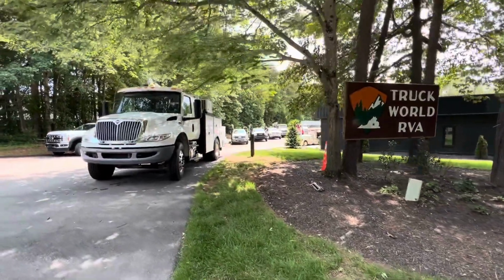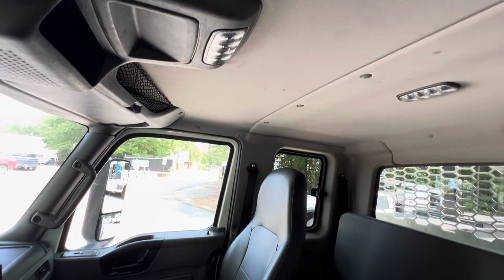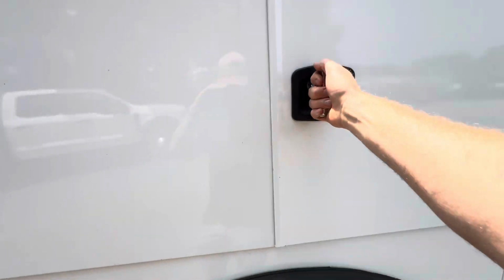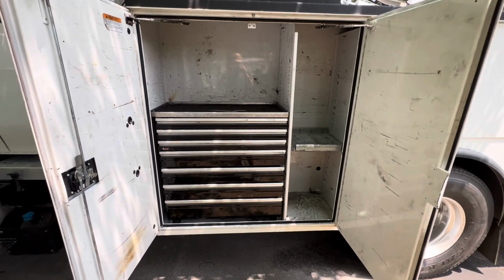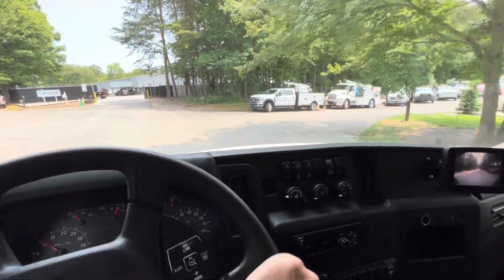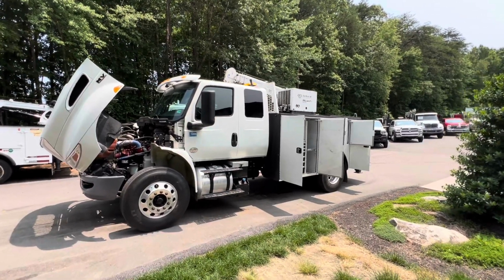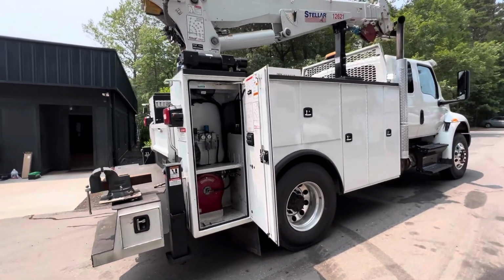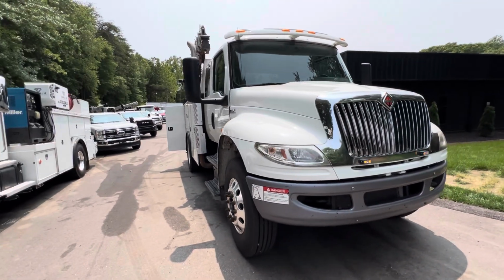2019 International MV106, Cummins Diesel, Extended Cab, 160k Miles, Stellar 12621 Crane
Thanks for taking the time to check out this fleet-owned 2019 International MV106, coming to us out of the south and free of any rust. Powered by a Cummins 6.7 Diesel mated to an Allison automatic transmission, showing159,182 miles and 5,723 hours at the time of this writing.

Hard to find extended cab configuration, under CDL with a 26,000 GVWR door tag, air brakes, and air ride rear. The cab of this truck is absolutely massive, with tons of storage space for laptops, connectors, etc. Equipped with a 12k Stellar crane, one set of drawers, and a Vanair RC40 hydraulic compressor.

All of the equipment works as it should – fully serviced and is turnkey ready to work. Repairs just completed include:

Oil change and new fuel filters, new batteries, new front and rear brake shoes, new belt and tensioner, new crankcase filter, new rear airbags, new tires all around, and some misc. lights replaced.

We use all OEM parts when reconditioning our trucks. Anything we find that needs addressed, we take care of. I can provide receipts for all parts and labor for work just performed prior to offering it for sale.

The bed is a Knapheide KMT1-11 service body, in good shape overall. Factory paint is intact, and shows just minor wear (some misc. rock chips and small scratches all around). All doors close, latch, lock, and seal as they should. No rust anywhere in the service body.

The D1 compartment has a set of CTech drawers, seven total. One shelf in the D2 compartment. The driver wheel well compartment is open with no shelving. One shelf in the driver rear.

Work bench rear bumper with pass through compartments underneath. Hydraulic outriggers, bumper mounted vise. EZ track installed inside of the bed. Master slide locks on the rear to lock all compartments down both sides.

The crane compartment houses a Reelcraft hosereel, outrigger controls, and has one shelf. One shelf in the passenger wheel well compartment. Two shelves in the P2 compartment. The P1 compartment has three shelves on the left, and is open on the right to fit torch bottles.

Exterior LED worklights, one on each side and two on the rear. All compartments have interior LED lights as well.

Vanair Reliant RC40 compressor, works as it should.

The crane is a Stellar 12621, with a 12,000# maximum lifting capacity and two stage hydraulic extension out to 21′ of total reach. Run off a factory wireless remote, with recharging cradle inside of the cab of the truck. Crane works as it should.

Offered for sale by Truck World RVA in Oilville VA. This is all I buy and sell. If you are looking for something similar, reach out. We get new trucks in on a weekly basis.

Please call ahead to confirm availability. All trucks are offered on a first come first serve basis.